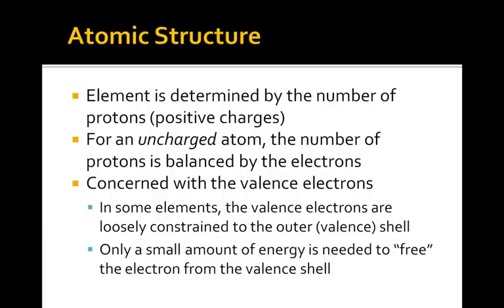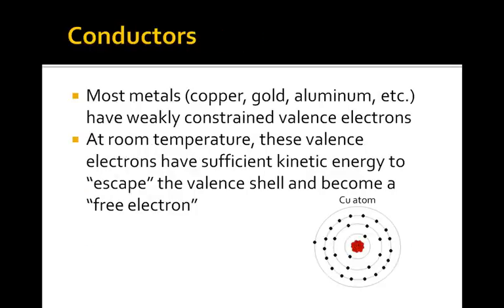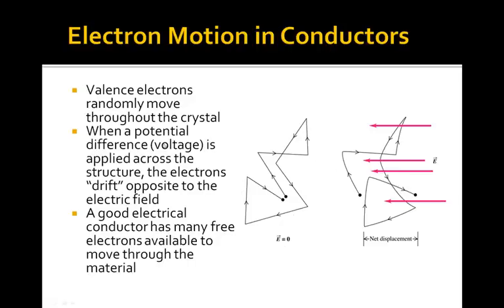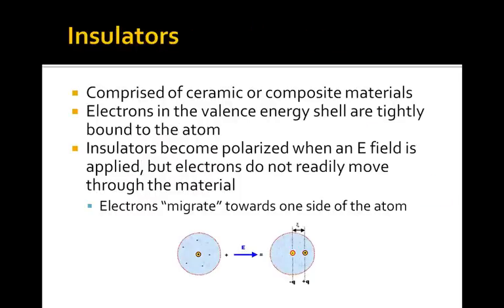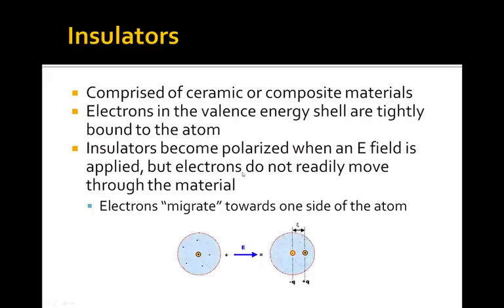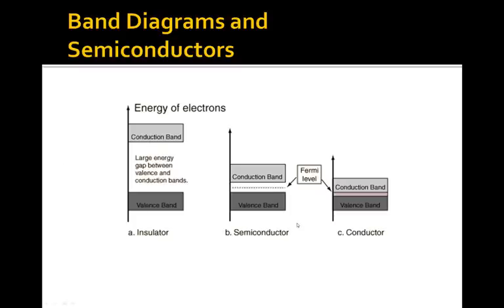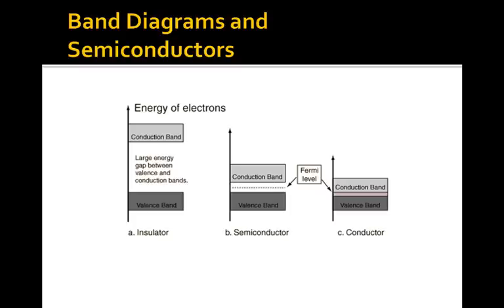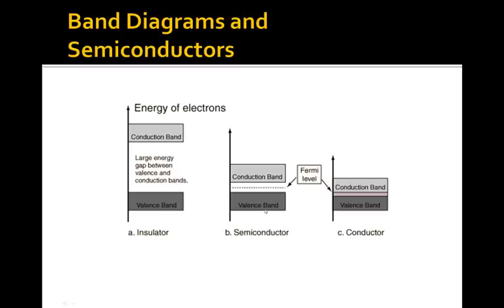ENGR 313 - 02.02 Electronic Properties of Materials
Materials for electronics - conductors, insulators, and semiconductors.